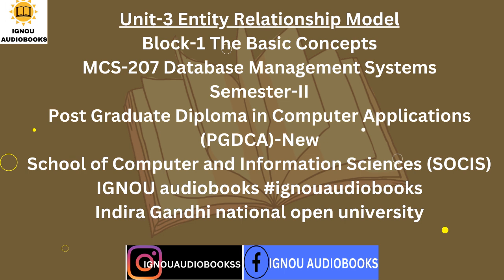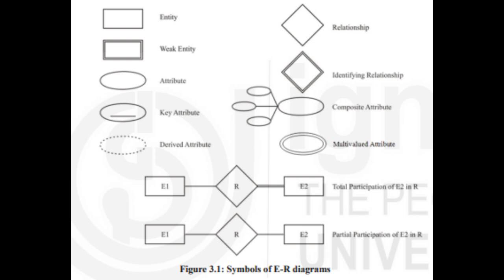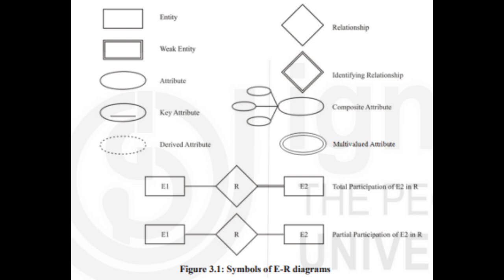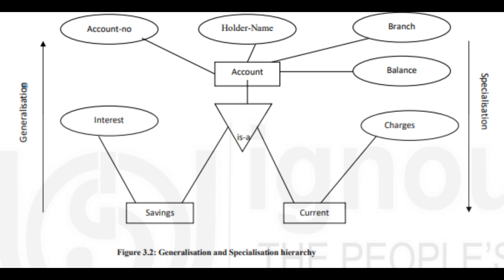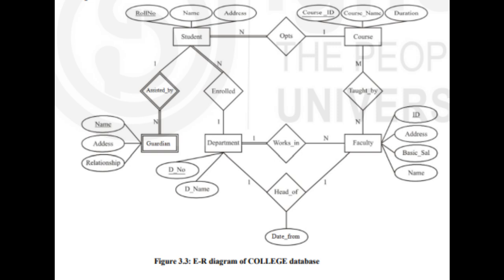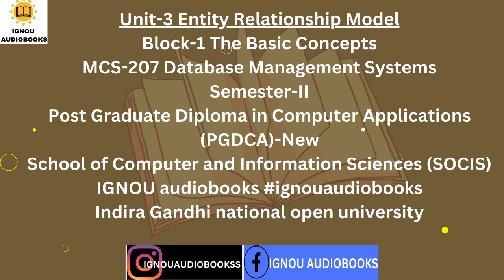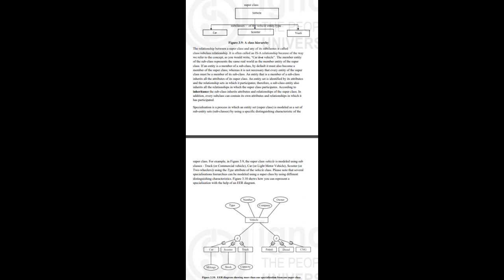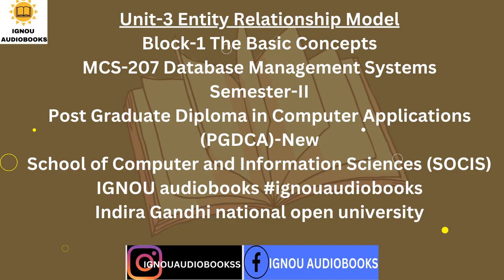Entity Relationship Model Unit-3 Block-1 MCS 207 SEM 2 PGDCA SOCIS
Unit-3 Entity Relationship Model
Block-1 The Basic Concepts
MCS-207 Database Management Systems
Semester-II